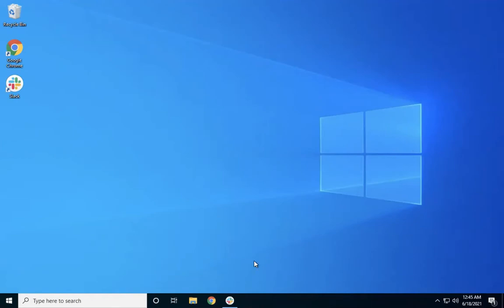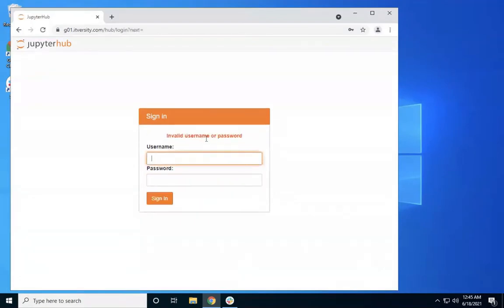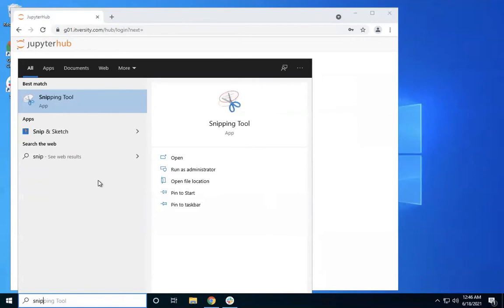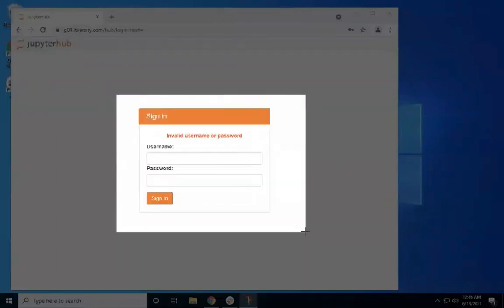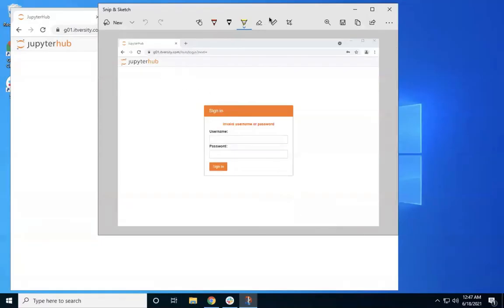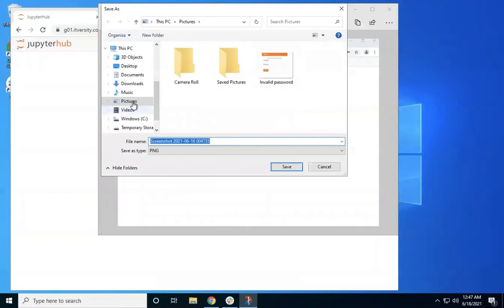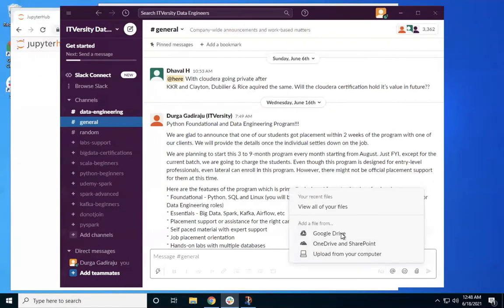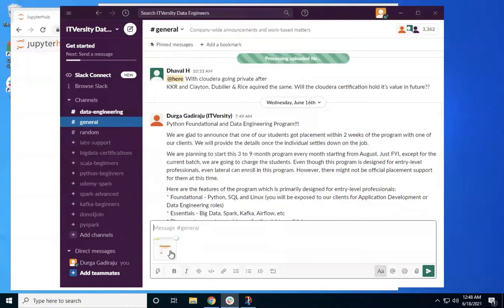15 Using Snip and Sketch for screenshots on Windows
At times when people have to share the screenshots, they tend to use the mobile to take pictures and send them across to us. While it is convenient, to begin with, it can be a support hassle. As part of this video, I have introduced Windows native Snip and Sketch.

We will also give a quick preview of features related to snip and sketch in the next video.

If you are not part of the program and interested to get into our Python and Data Engineering program in the future, you can also fill the form for the upcoming batches. We are planning to have recurring batches starting from August 2021.